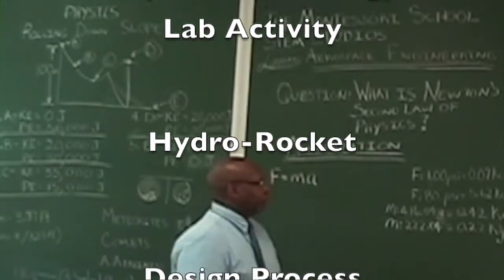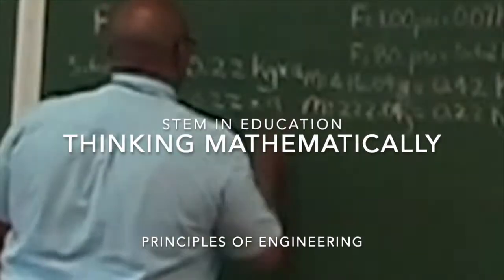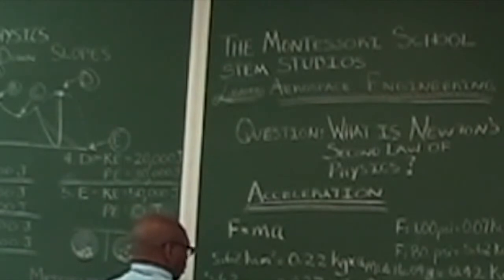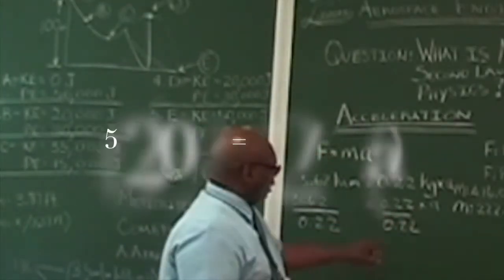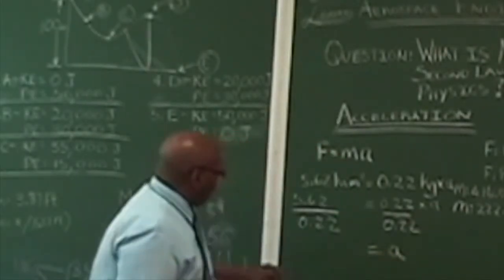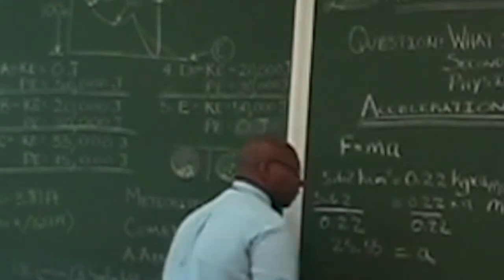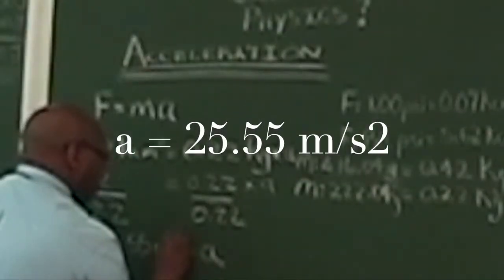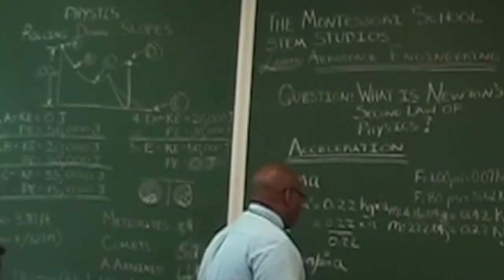STEM In Education Principles of Engineering Teaching & Learning Concepts Space Lab 2 5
STEM Educational Enrichment Services LLC
STEM In Education "Principles of Engineering"
Teaching & Learning Concepts
Hydro-Rocket Lab "Thinking Mathematically"
Space Lab 2.5
Mr. M A. Johnson: Instructor / Facilitator

STEMedu Studios Live Lab Activities
1. Physical Technologies
2. Aerospace Engineering
3. Newton's second law  (Acceleration)
4. Design Process
5. Hydro-Rocket Launches
5. Thinking Mathematically